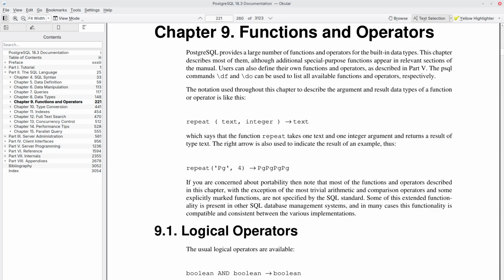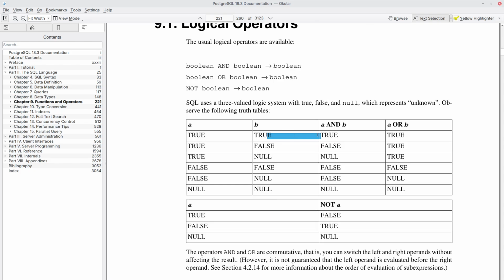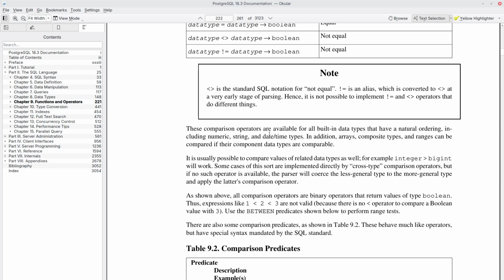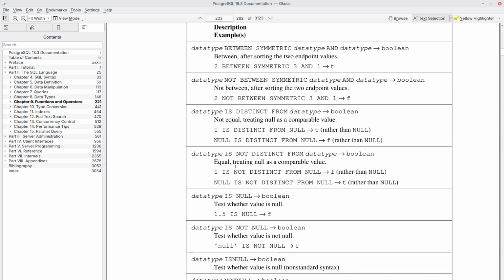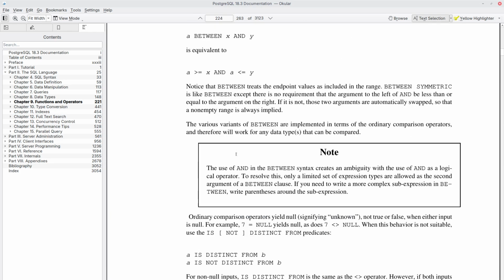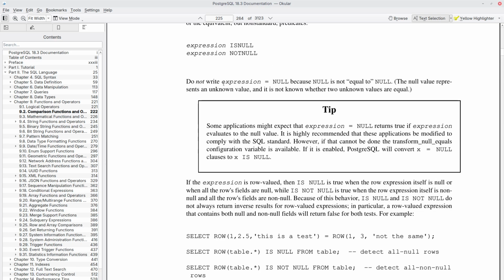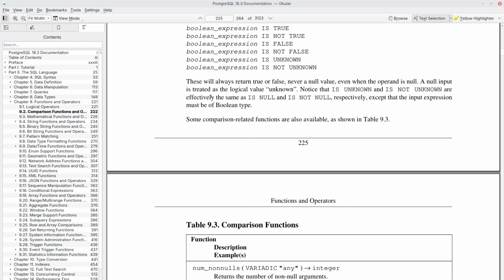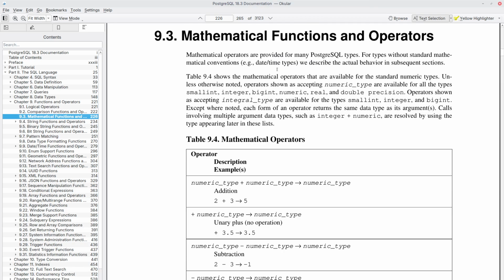Logic Gates and Comparison Predicates in PostgreSQL